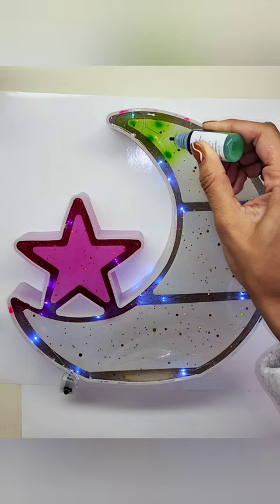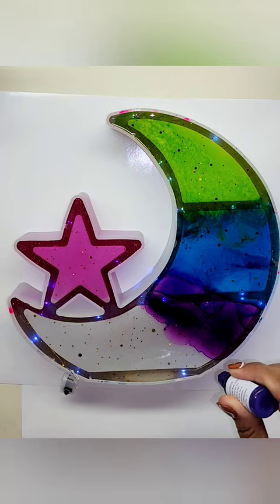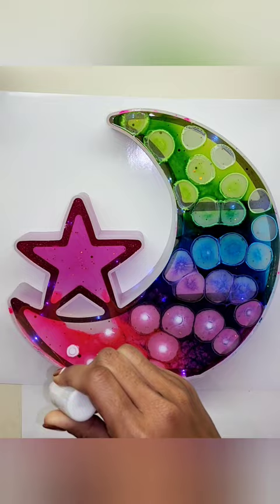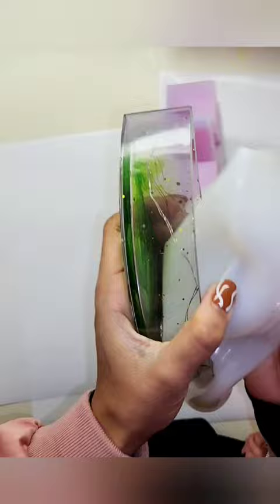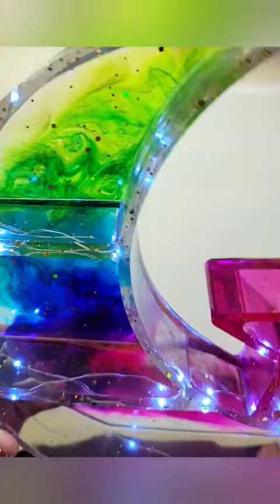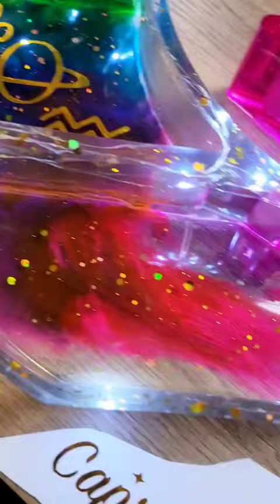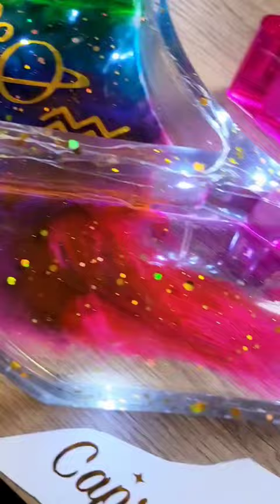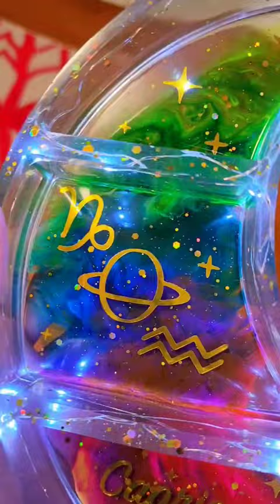What's your middle name?? - Watch til the end for ✨RESULTS✨